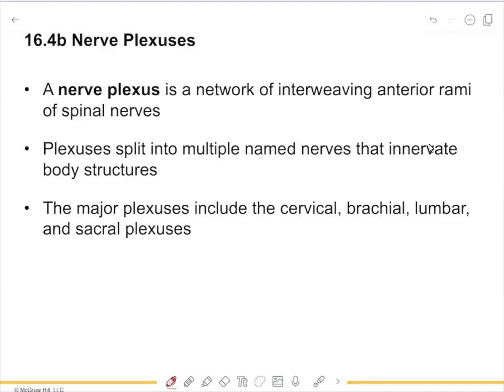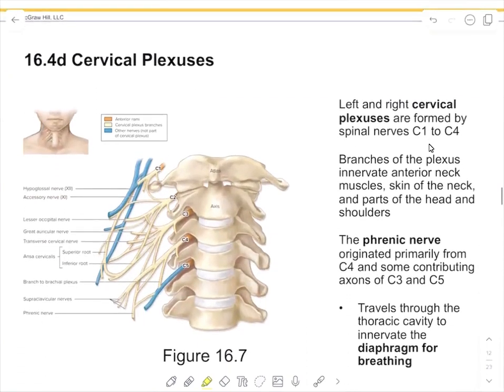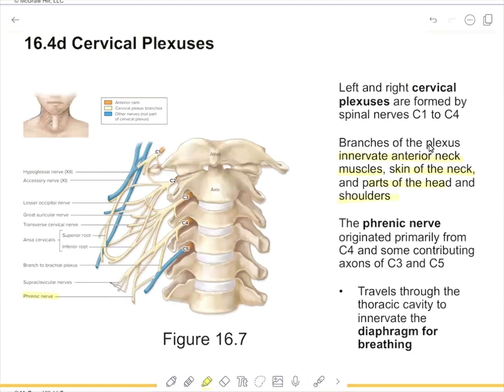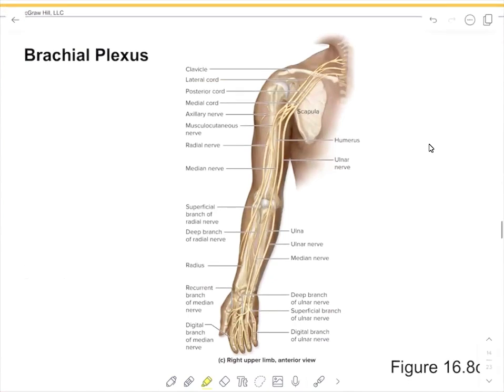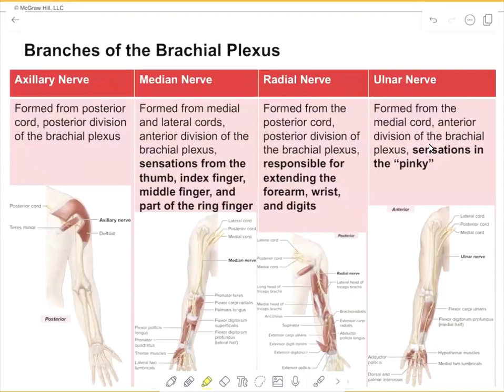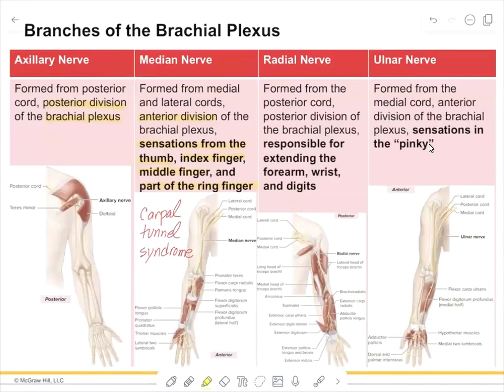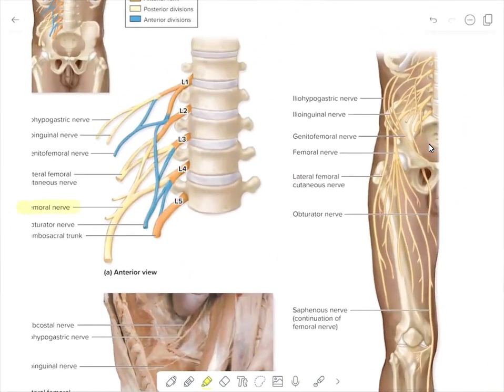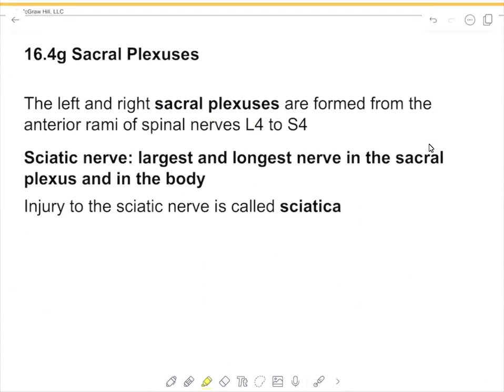2 Nerve plexuses and spinal nerves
2. Nerve plexuses and spinal nerves